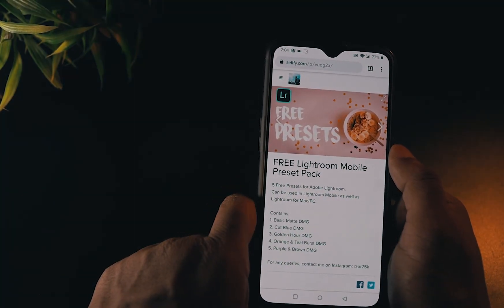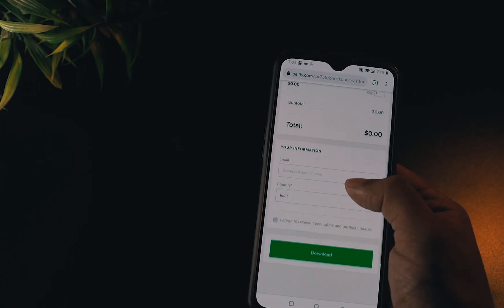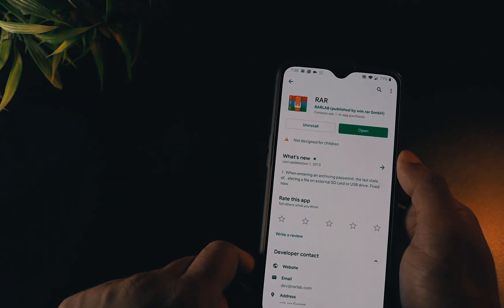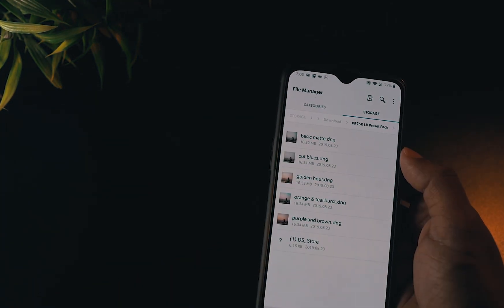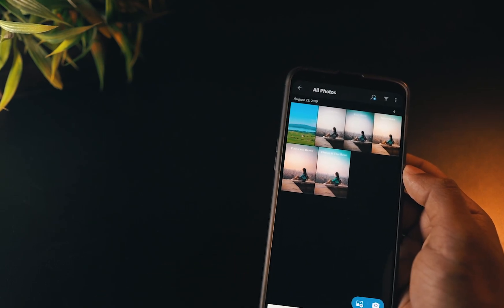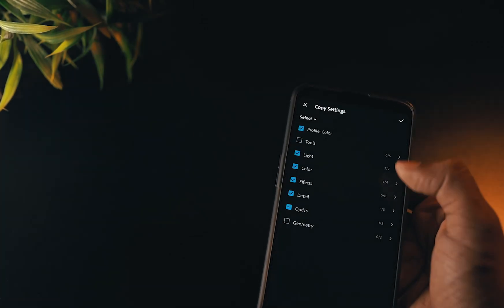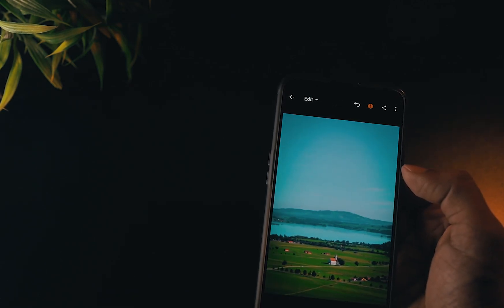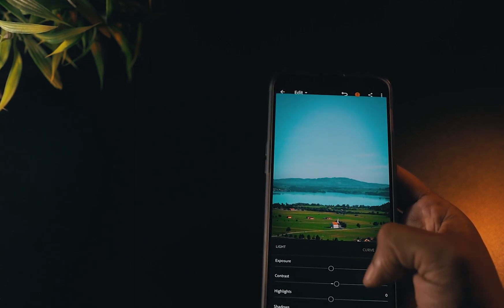5 FREE PRESETS for Lightroom Mobile!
5 FREE PRESETS for Lightroom Mobile!

In this video I have given out 5 free presets for Lightroom mobile, it can also be used for editing it on a PC/Mac. It also includes a demonstration of how it can be used.